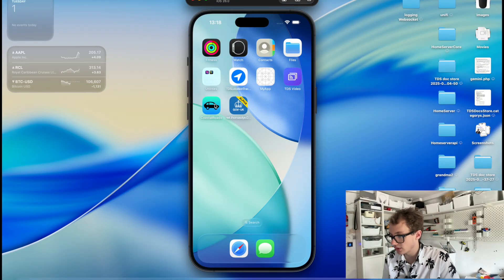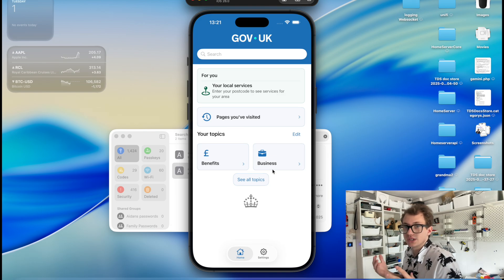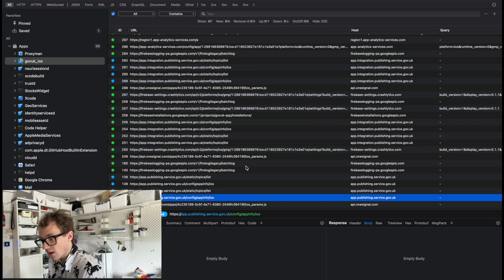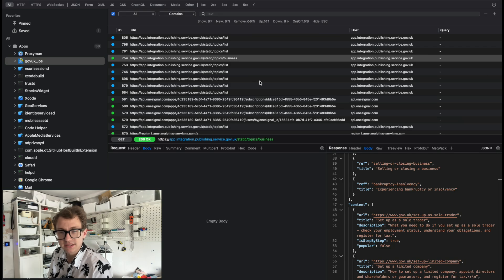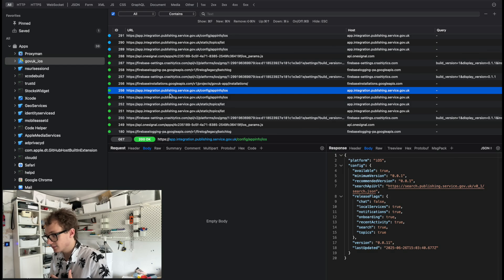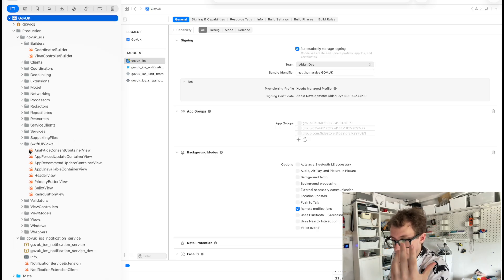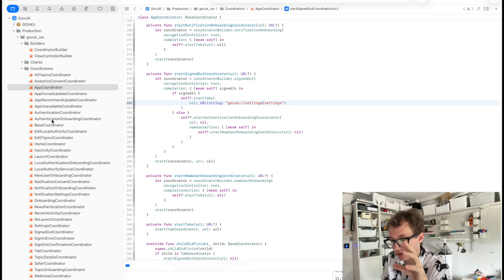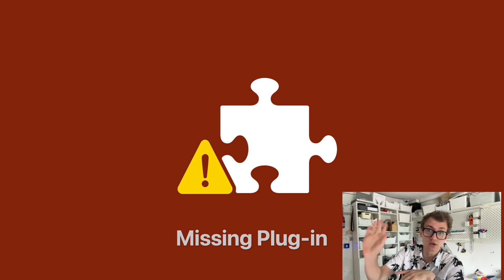I Analysed The New GOV.UK App's Code (Here's What I Found)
The UK Government is launching its official GOV.UK app, promising to centralize all government services. But what's really going on under the hood? I got my hands on the beta version and its source code for an exclusive deep dive before its official release.

In this video, we go beyond a simple review. We'll start with a hands-on walkthrough of the app's current features, and then we'll put on our developer hats to analyse the network traffic, inspect the source code, and uncover the technologies they're using—and the potential security vulnerabilities they might have missed. From their choice of UI Kit over Swift UI to a clever method for handling build configurations, we're breaking it all down.

CHAPTERS:
0:00 - The New GOV.UK App is Coming
0:36 - First Look: Hands-On App Demo
2:26 - Analysing The App's Network Traffic
4:17 - What Data Are They Collecting? (Logging & Analytics)
5:04 - Uncovering Hidden & Future Features
6:07 - Deep Dive into the iOS Source Code
8:02 - A Clever Trick for Managing URLs
8:50 - Final Thoughts

What are your thoughts on the new app? Do you see any other security concerns?